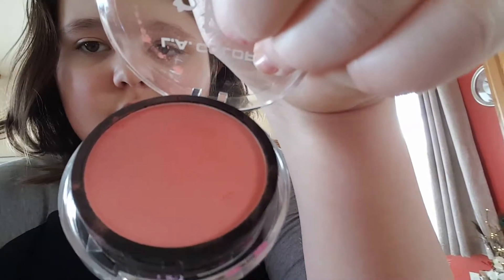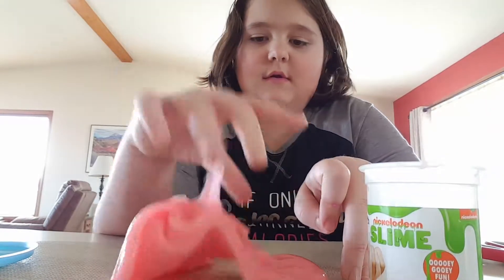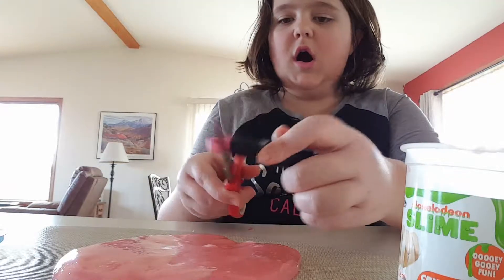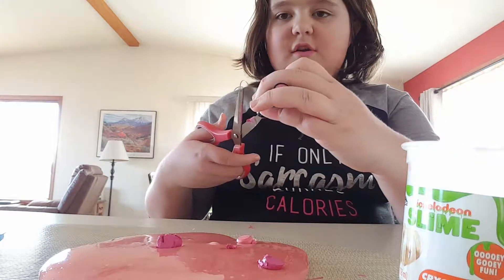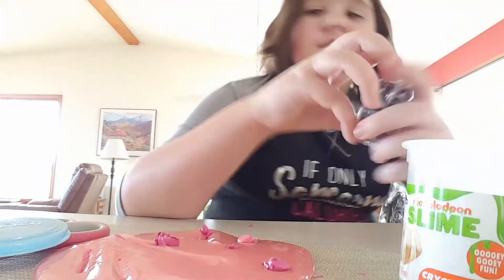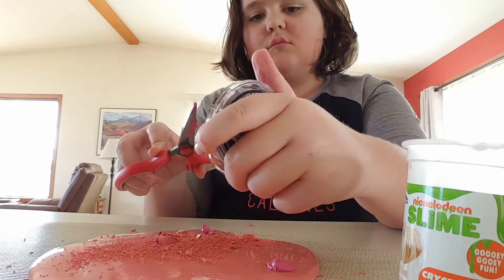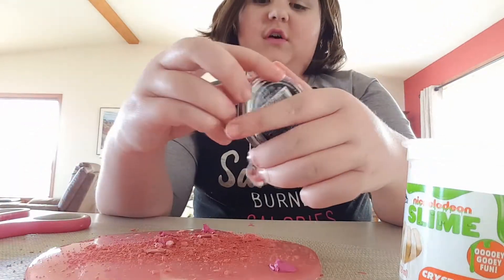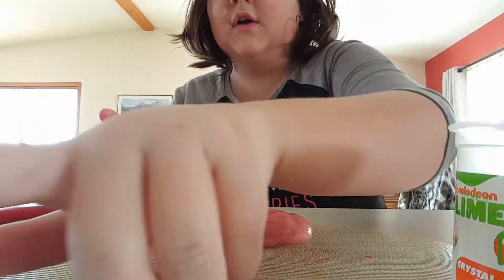Adding make-up to slim part two.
Sorry about the interruption. We will have a part two out soon.♡